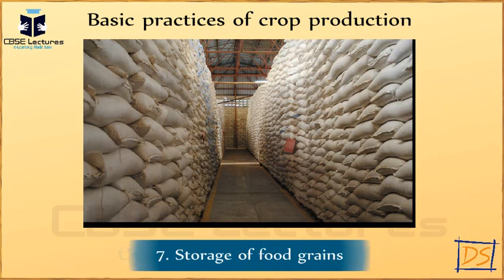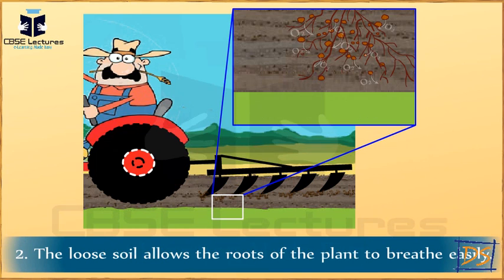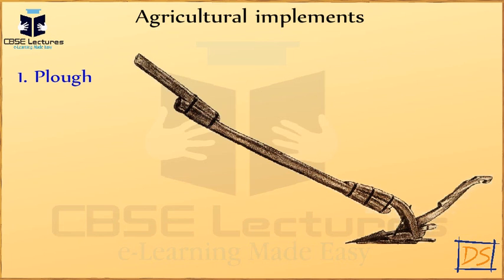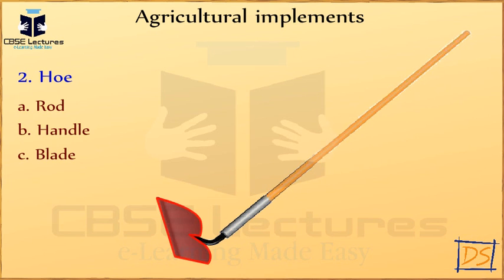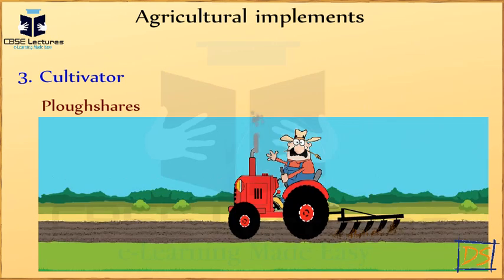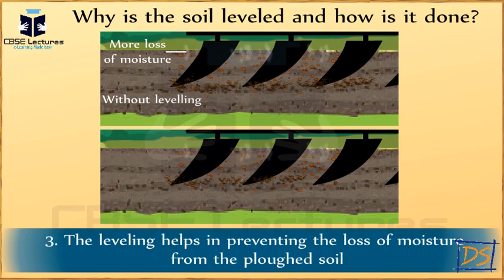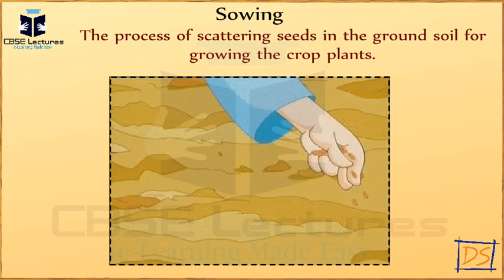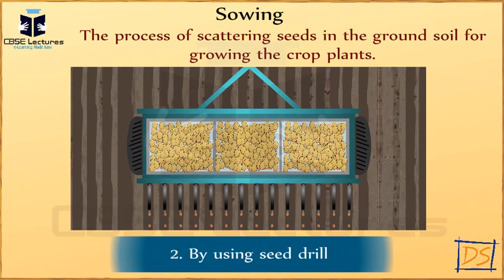Crop Production and Management Class 8 Science CBSE Lectures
Crop

 when the same kind of plants are grown in the fields on a large scale to obtain food is called crop ,like cereals, pulses, vegetables and fruits

Different crops grow in different seasons so we categorise the crop into 2 main groups ,summer crops and winter crops

Summer crops are

Kharif crops :

 The crops which are sown In the rainy season i.e.  June  to September  .

Kharif- crops require more water these are  paddy or rice, maize, millet ,soyabean, groundnut and cotton.

Crops of winter are

Rabi crops : the crops which are sown in winter are called Rabi crops i.e. these crops are grown from October to March

 These crops require less water e.g. Wheat , Gram , Peas , Mustard & Linseed

In order to raise the crops successfully and profitably for food production  , a farmer has to perform a large number of tasks  these are

Basic  practices of crop production

Preparation of soil
Sowing
Adding  manure and fertilisers
Irrigation
removal of weeds
Harvesting
Storage of food grains
Preparation of Soil

The soil is prepared for sowing the seeds of the crop by

Ploughing or tilling : The process of loosening and turning of the soil is called ploughing .
 Importance of ploughing are

The loose soil allows the plant roots to penetrate freely
The loose soil allows the roots of the plant to breathe easily .
the loose soil helps in the growth of micro-organisms present in the soil .
ploughing helps in uprooting the weeds
ploughing helps toreplenish the soil naturally
the main agricultural implement used for loosening and turning the soil are 1. Plough, 2. Hoe, 3. Cultivator

                Agricultural  implements

Plough
Plough : traditionally used wooden plough which consists of .(a)plough shaft  which is long log of wood ,(b)handle at one end of the plough shaft.(c) plough share   below  and handle which  is  a strong triangular iron strip (d)beam  which is fixed at right angles to the plough share and placed over the neck of two bullocks so as to pull the plough and helps to dig the soil

Plough shaft
Handle
2. ploughshare

beam
Hoe,
Hoe :it is modified plough which is used for removing weeds, loosening  and turning of the soil . it consists of  long rod of wood or iron, handle at the other end , a blade which is a strong , broad and bent plate ,a beam which is put on the neck of the bullocks

Rod
Handle
Blade
Cultivator:it is a tractor driven agricultural implement which is used for loosening and turning of the soil it has many ploughshares whichcan dig into a considerable area in a short time and saves labour  and time
Soil Leveling

the top soil is not blown away by wind or drained off by water.
2.levelling of ploughed soil helps in the uniform distribution of  water in the fields during  irrigation

the leveling helps in preventing the loss of moisture from the ploughed soil
Manuring

The  process of adding manure into the soil to increase the fertility of the soil .

Sowing

 The  process of scattering seeds in the ground soil for growing the crop plants

It is done by

1.Manually or by hand : sowing the seeds manually  is also called broadcasting .

2.By using seed drill . Seed drill is a long iron tube having a funnel  in which seeds are put . the seed drill is tied to the back of the plough,  where plough makes furrows in the soil and the seeds from the seed drill are gradually released and sown into the furrows